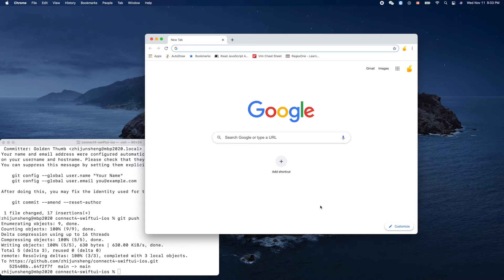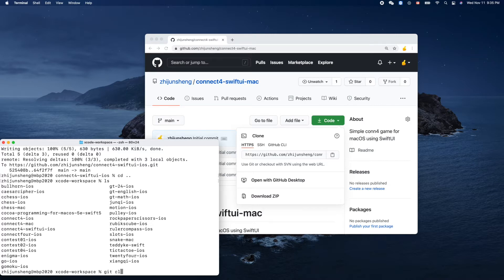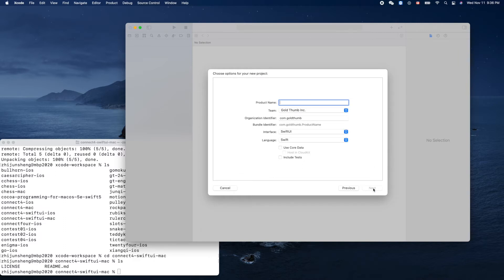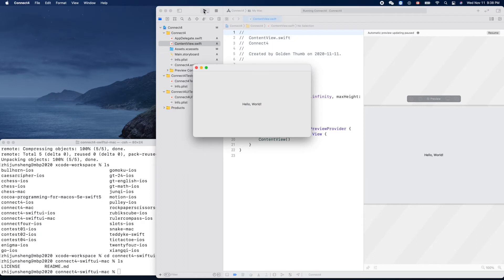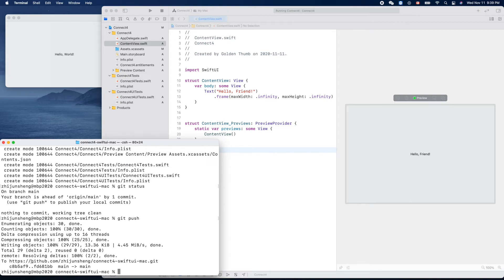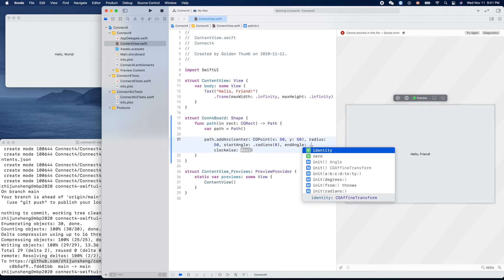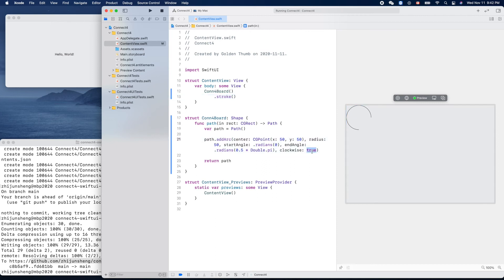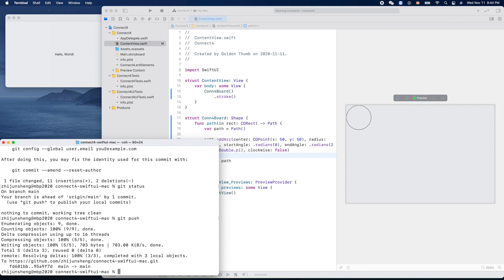SwiftUI macOS 001: Creating our first SwiftUI macOS project